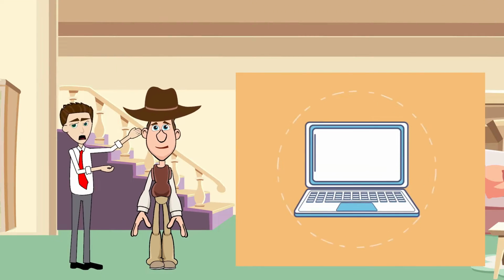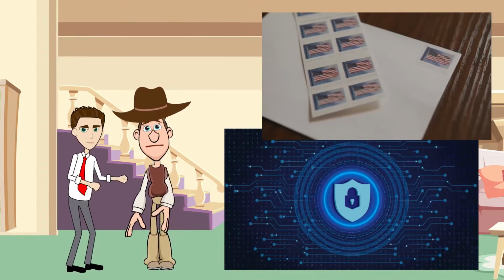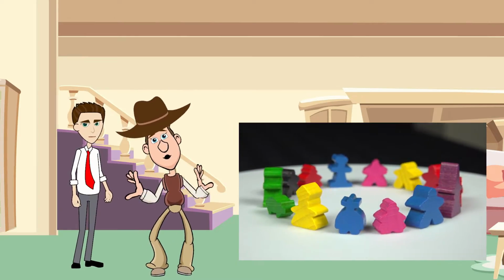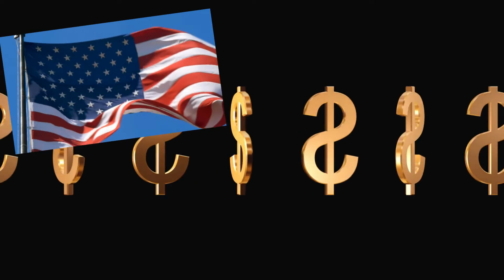Wire Transfers - Pros & Cons: A Simple Explanation for Teens and Beginners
🌍 Need Quick Cash Internationally? Discover when Wire Transfers may be your best bet! 🌐

Whether you're settling abroad, conducting large transactions, or ensuring your money reaches safely and swiftly, wire transfers come in handy. However, they might not always be the most cost-effective option. Join us as we dive into the world of wire transfers, exploring both their perks and pitfalls in this fun and educational video!

🚀 WHY WIRE TRANSFERS
👎 WHAT TO WATCH OUT FOR

The video addresses the topics below:
- What are the advantages of wire transfers
- What are the disadvantages of wire transfers
- What are some alternatives to wire transfers

Hope you like the video and stick around for more engaging personal finance content! And please let us know your thoughts (or a suggestion for a video) by leaving a comment!

⬇️ Books by Easy Peasy Finance ⬇️

Easy Peasy Finance books are part of our award-winning educational series that introduce financial literacy concepts in an age-appropriate, accessible format for all learners.
Our YouTube channel is designed for teens and adults seeking a strong financial foundation. The books below are simplified versions of these lessons for younger audiences who may be learning alongside their families.

** Easy Peasy Money **
A Fun Money & Budgeting Book that covers all aspects of money: Earning, Spending, Saving, Investing, Borrowing and Budgeting.
View on Amazon

** Easy Peasy Investing **
A Fun Investing Book that covers all aspects of investing: Compounding, Risk-Return, Liquidity, Asset Classes, Diversification, Asset Allocation and Portfolio Rebalancing.
View on Amazon

** Easy Peasy Banking **
A Fun Banking Book that covers all aspects of banking: Banks, Credit Unions, Checking & Savings Accounts, ATMs, Checks, CDs and Online & Virtual Banking.
View on Amazon

FREE Crash Course in Money Management - Learn the Basics of Money and Personal Finance in a Fun and Simple Way